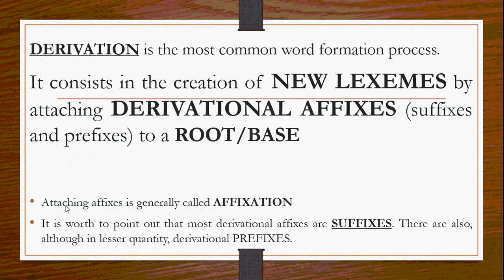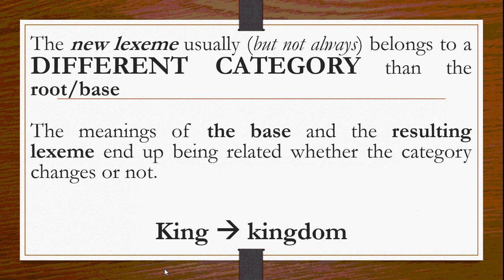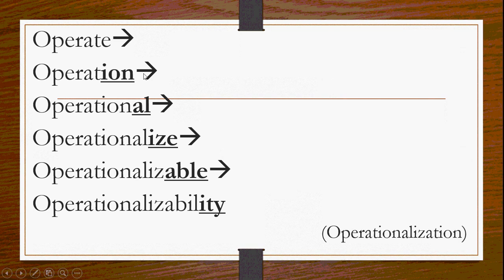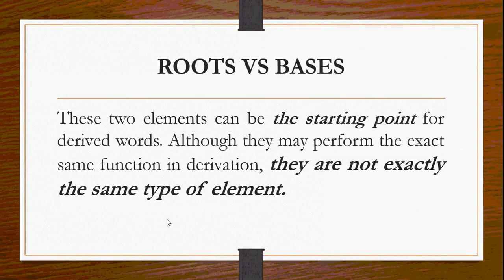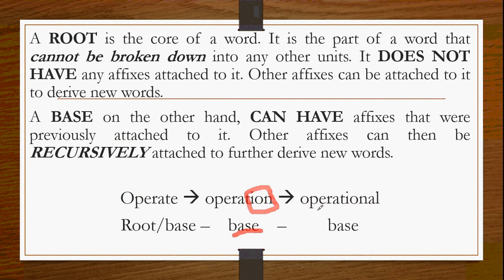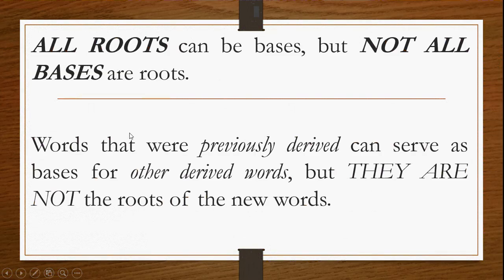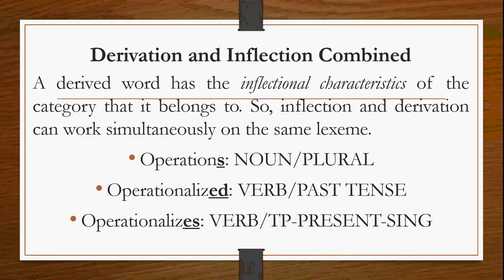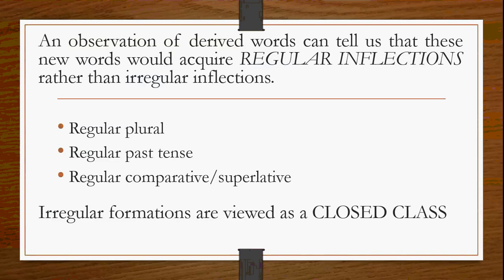MORPHOSYNTAX-THURSDAY MARCH 26-DERIVATION PT1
Hey guys, as you can see the webex application doesn't record the best looking videos with the best audio. I ask you to be patient. Use headphones to understand as much as possible and use the video to take notes from the slides.